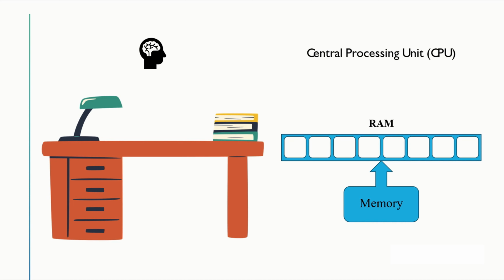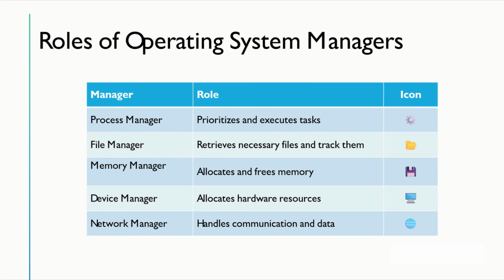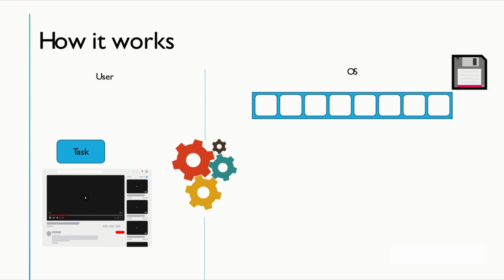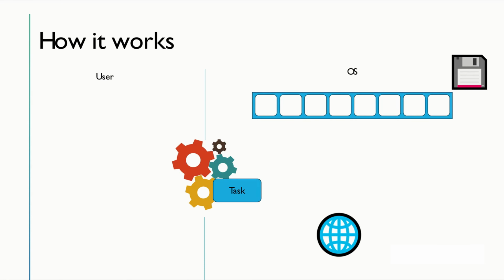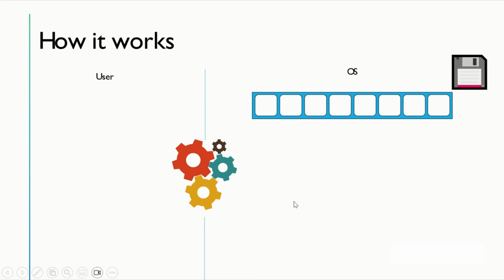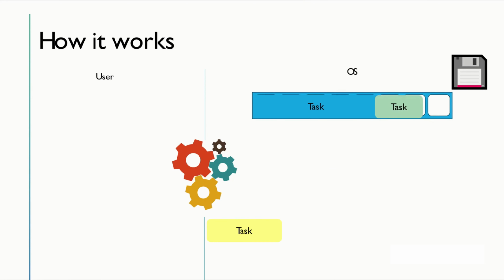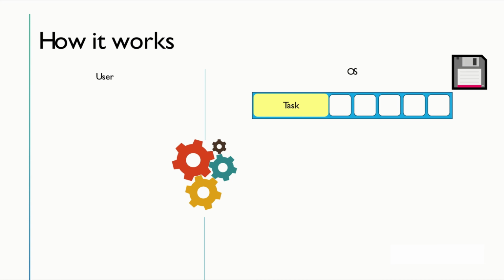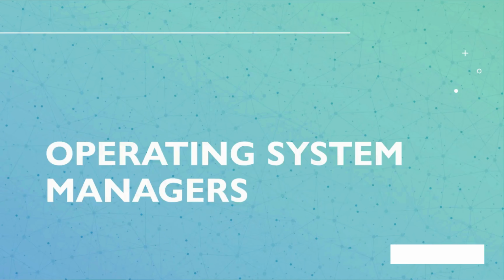The Operating System Managers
Ever wondered how your device manages thousands of tasks in seconds? This video breaks down the fascinating world of Operating Systems using diagrams, images, and plenty of examples.  Discover how the CPU, process manager, memory manager, and other managers work together to ensure your devices, from phones to laptops, run smoothly.